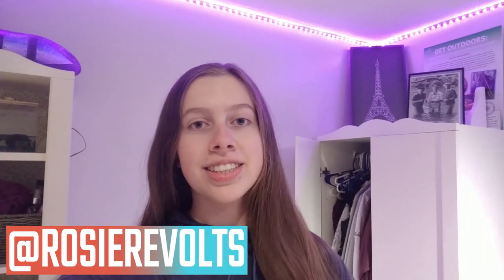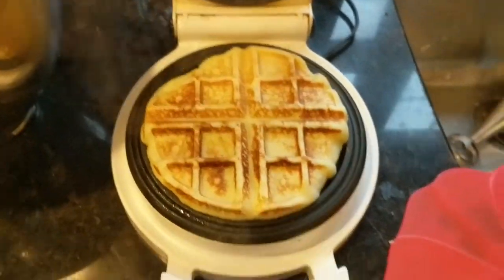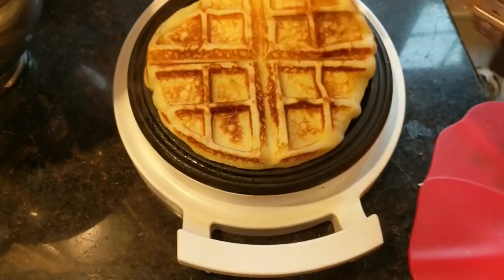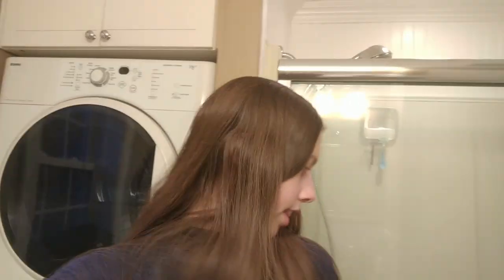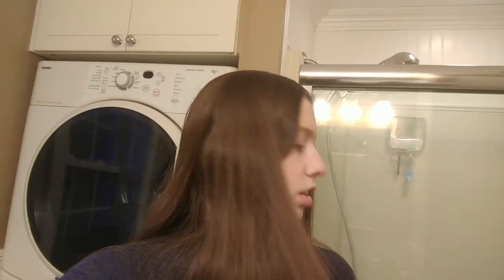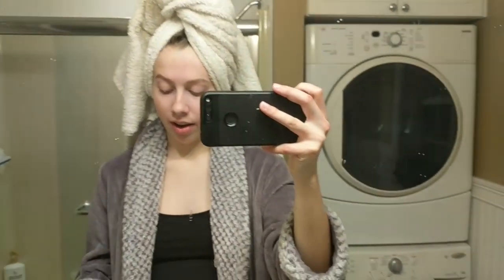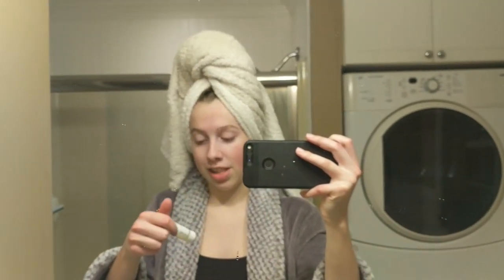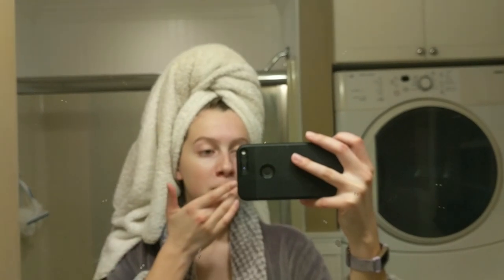My Nightly Routine During Social Distancing